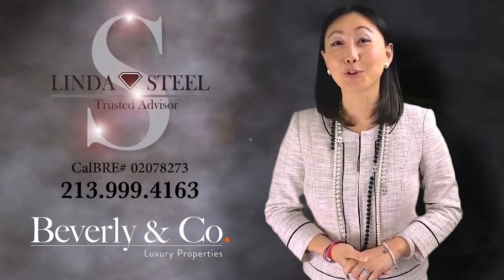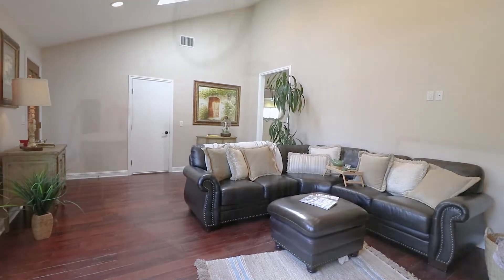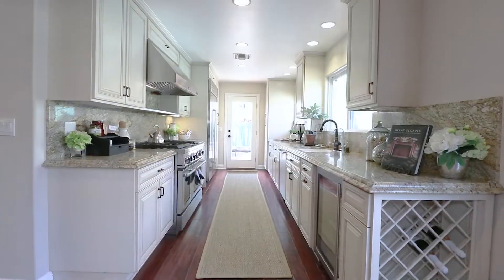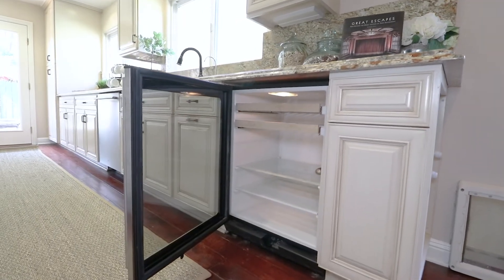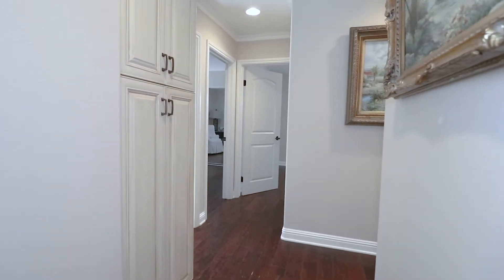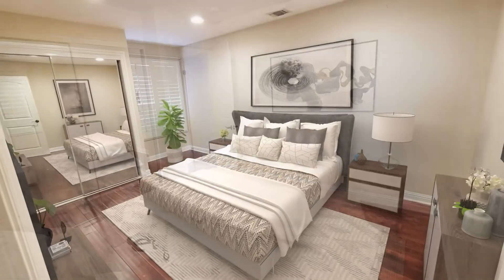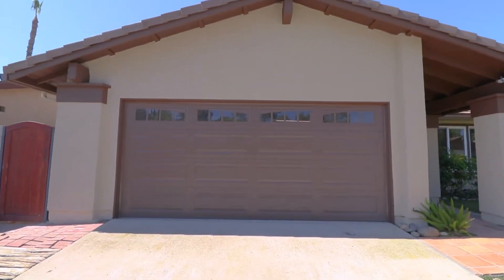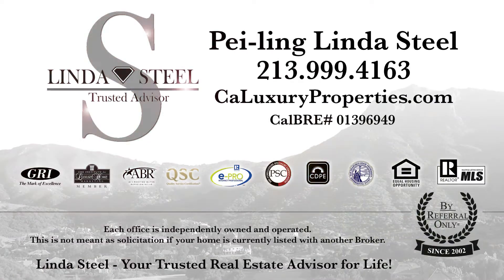1714 Sandal Wood Place, Thousand Oaks - Linda Steel